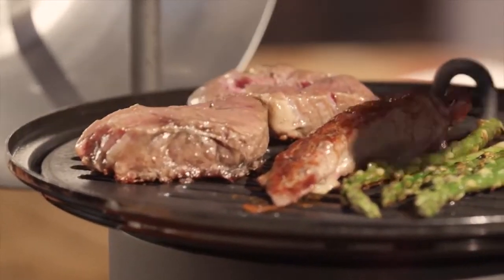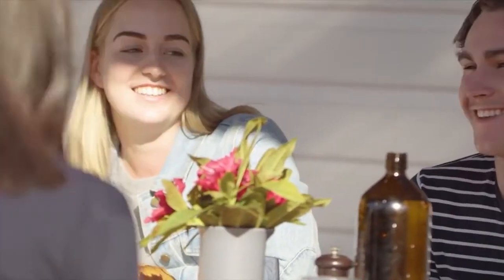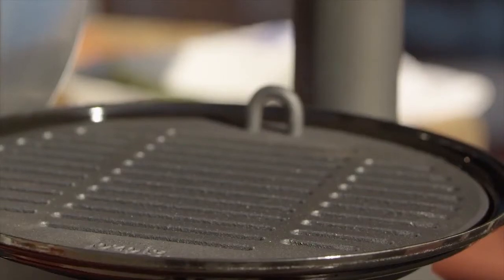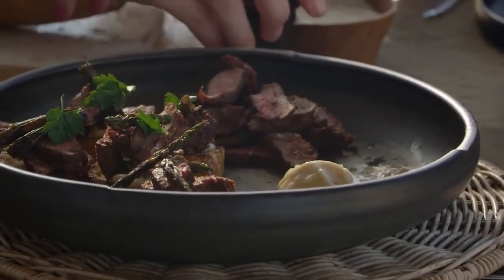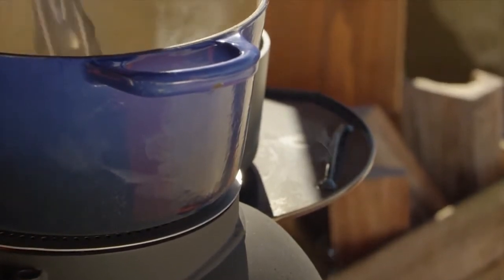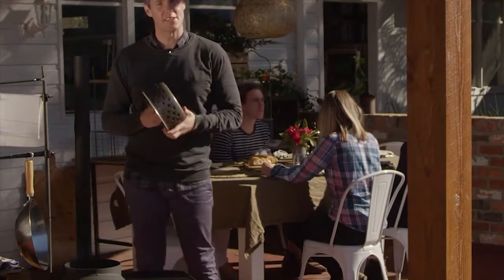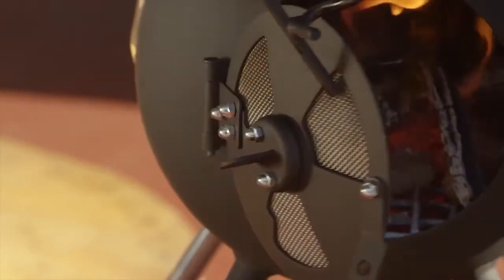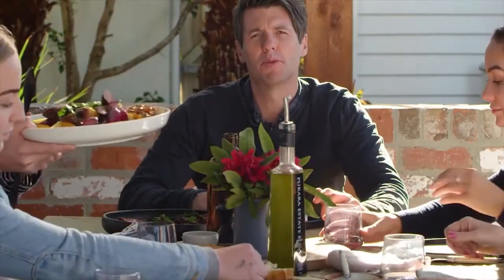Ozpig, Versatility at Home